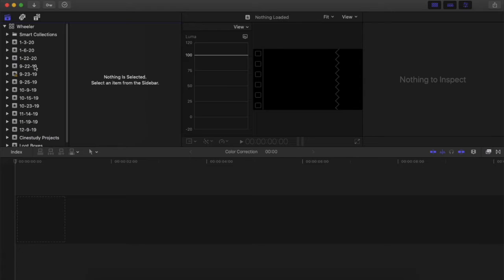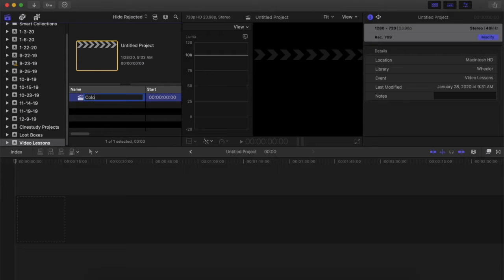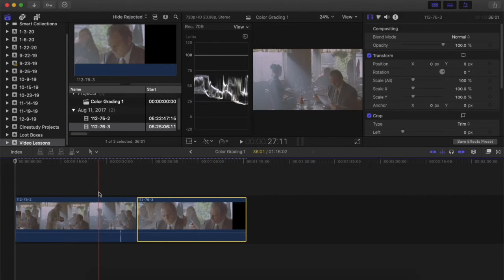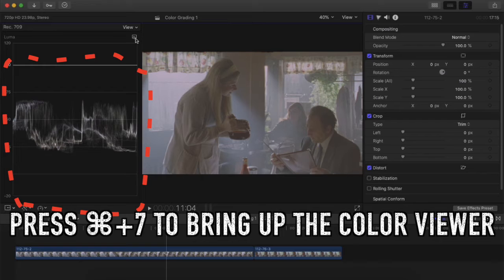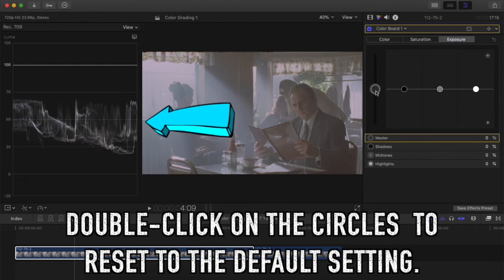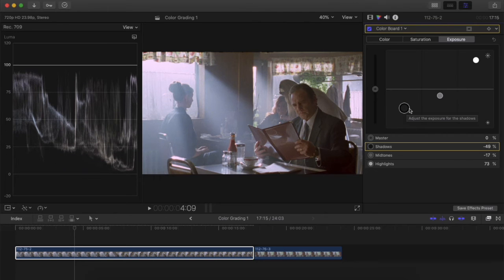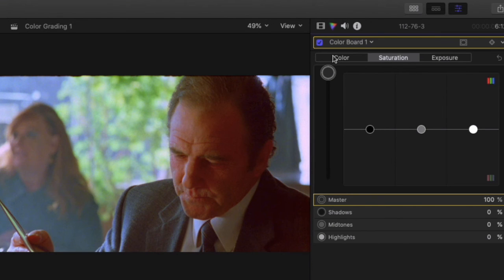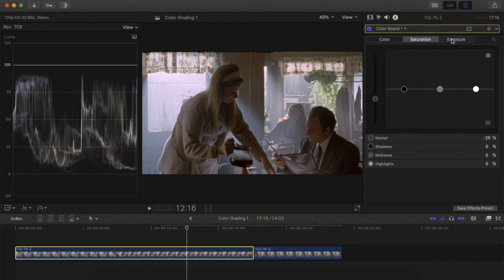Color Grading Lesson, Part 1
This video looks at how to look at exposure color and saturation to improve the look of your videos.